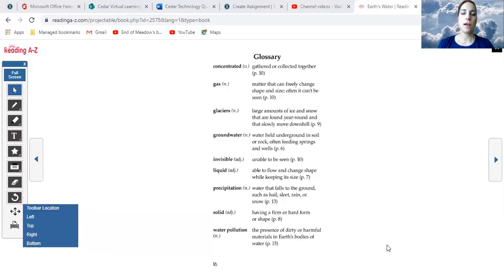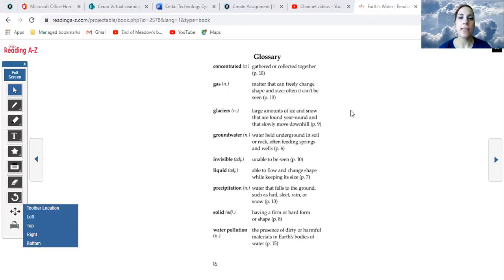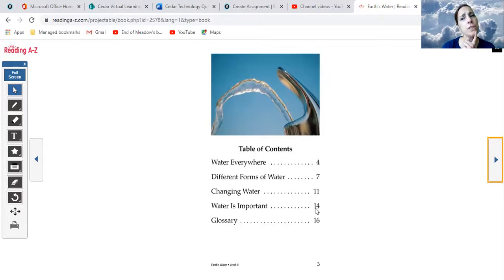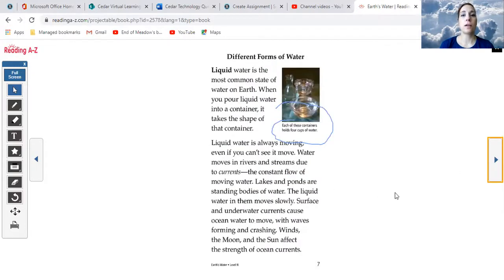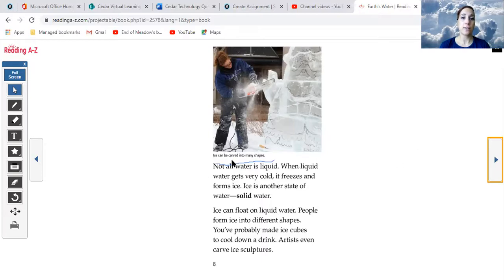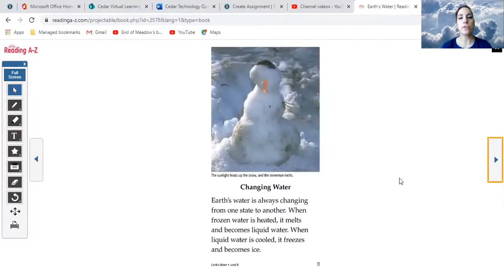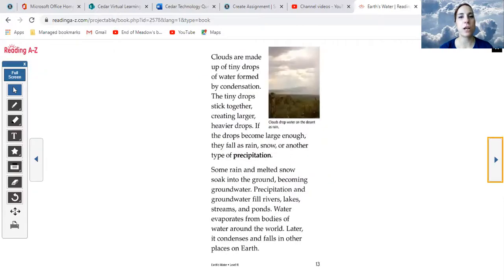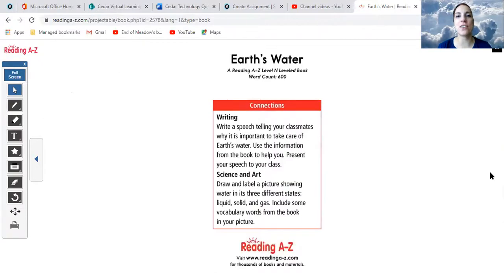Cloud Read Aloud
Listen first to the read aloud regarding water (liquid), water vapor (gas) and ice (solid).  Then watch the corresponding video with the experiment.  Let me know how it goes!